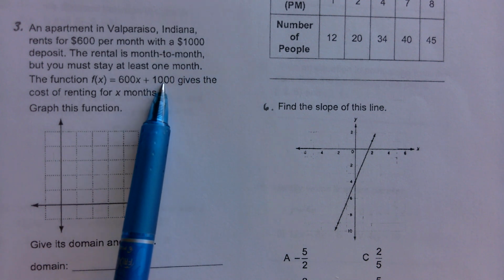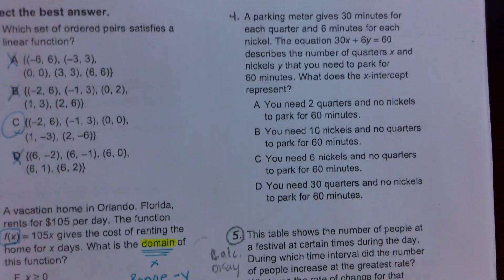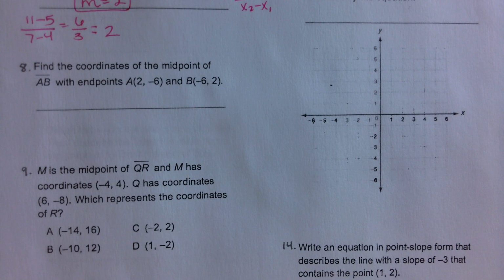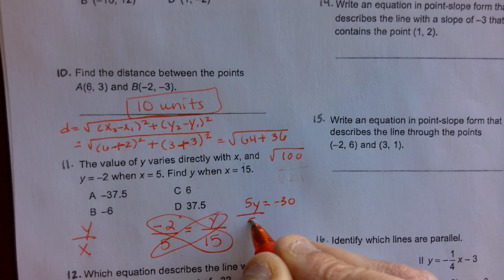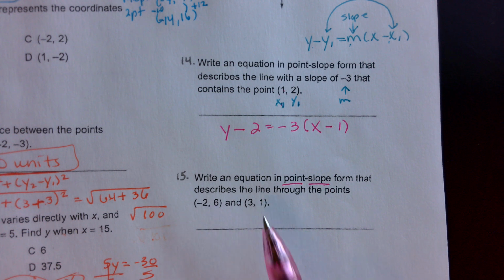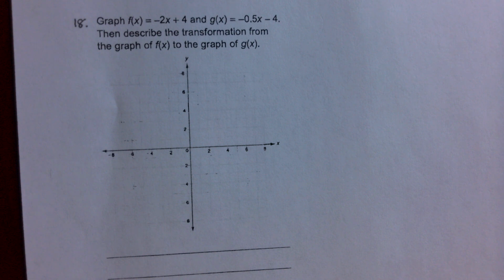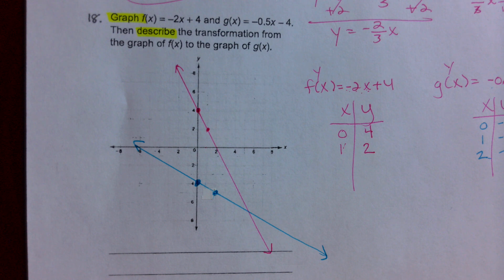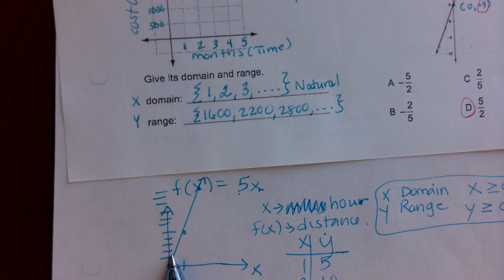Algebra I Chapter 5 Extra Credit